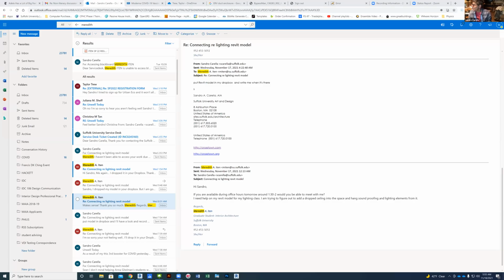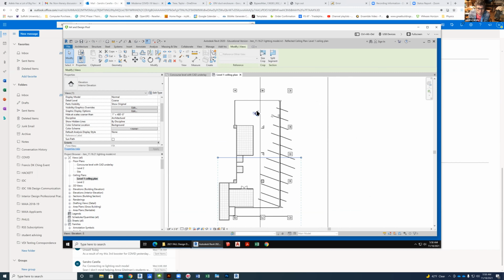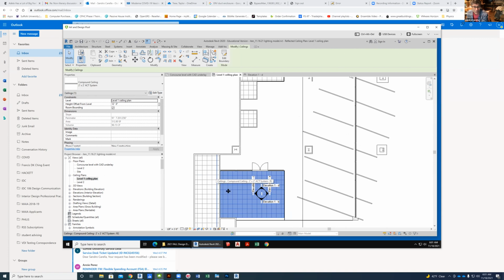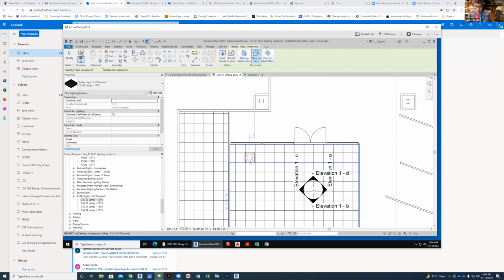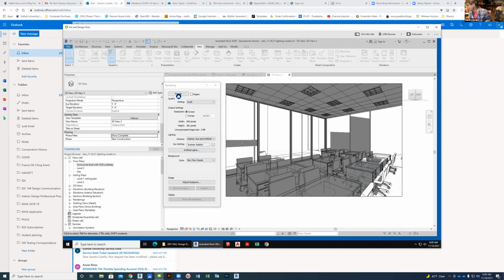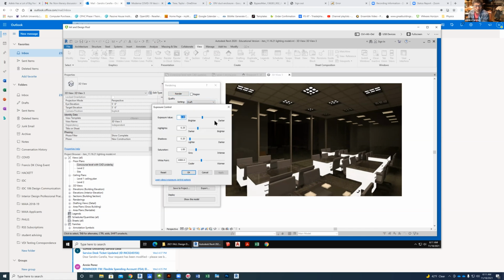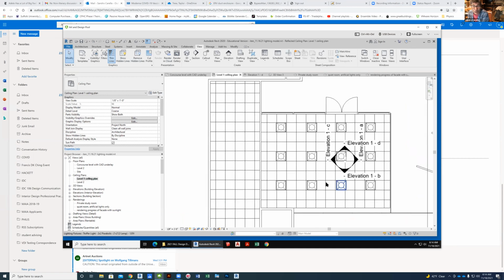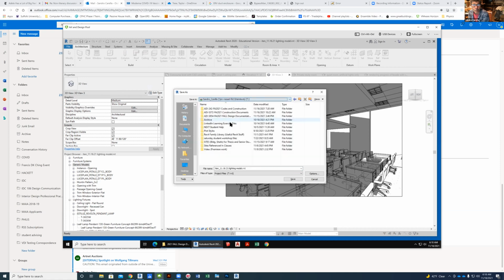Revit Lighting Help for Grad Students Taking Anna's Class 4096x2304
Lighting Help for Grad Students Taking Anna's Class